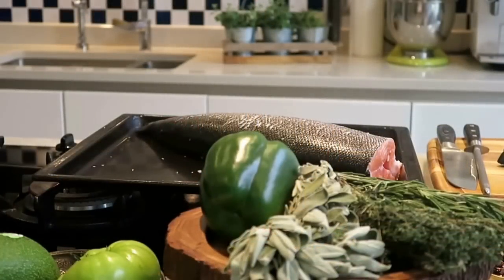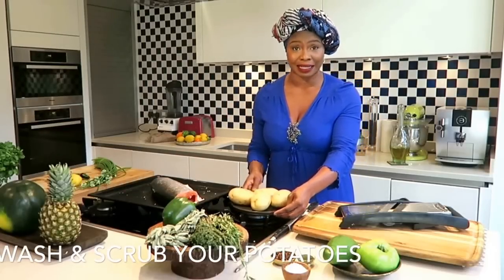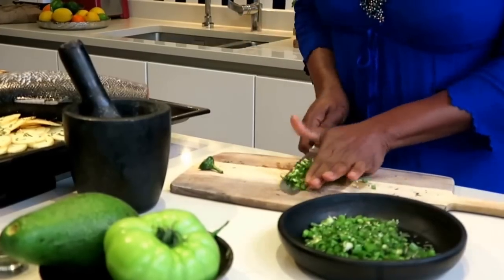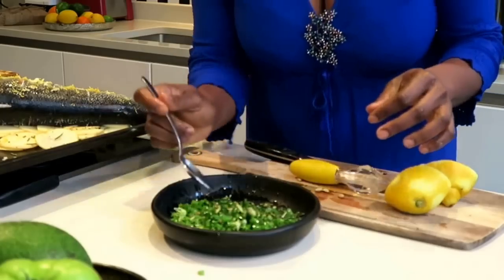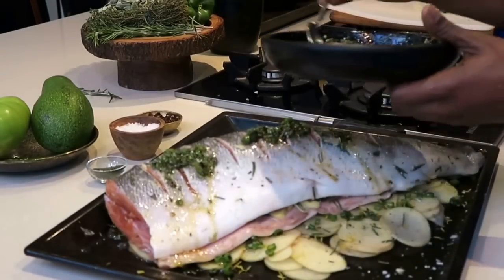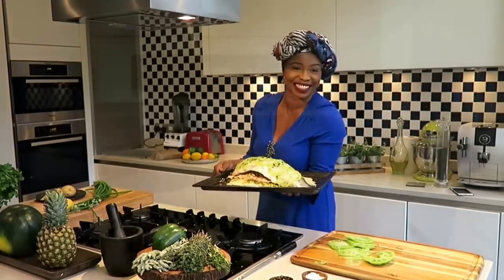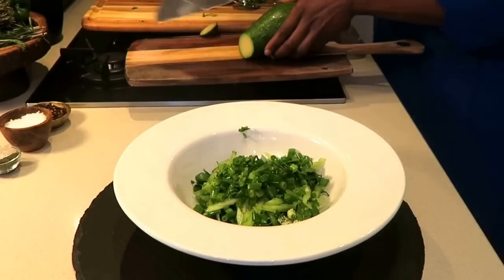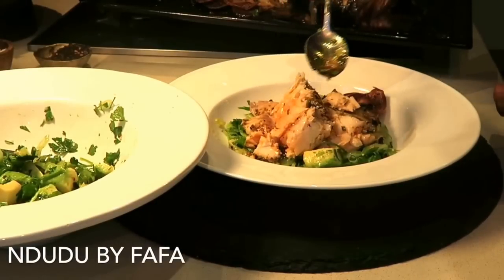The perfect Baked Whole Salmon Fish Recipe - Ndudu by Fafa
Baked whole Salmon Fish made easy and perfect for Sunday lunch.

Introducing a step by step guide to baking a whole Salmon in the oven. The Whole Salmon was served alongside a refreshing bowl of Green Tomato and Avocado salad.

INGREDIENTS
3.5kg of Whole Salmon
30g of Spring Onions
25g of fresh Thyme
4 sprigs of Rosemary, 4 large Potatoes
1 tsp of milled Black Peppercorns
20g of Ginger
1 large Lemon
15ml of Olive Oil
1 tablespoonful of Chipotle Chillies
1 teaspoon of dried Dill
1 Jalapenos Chilli